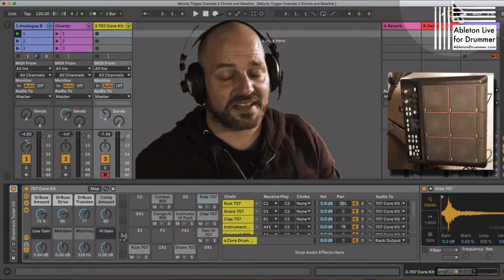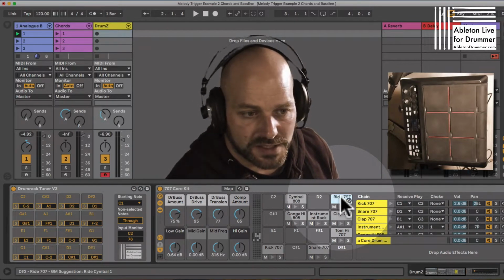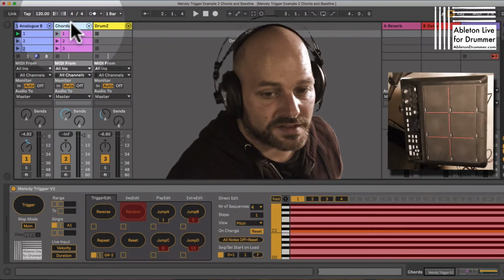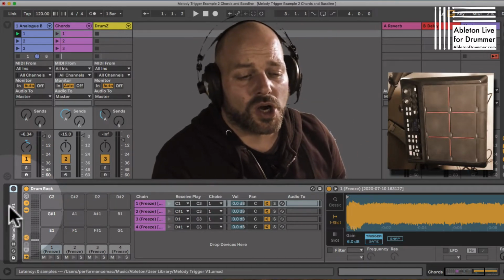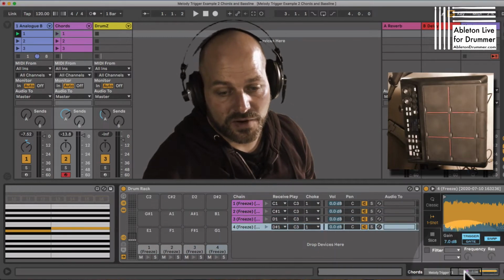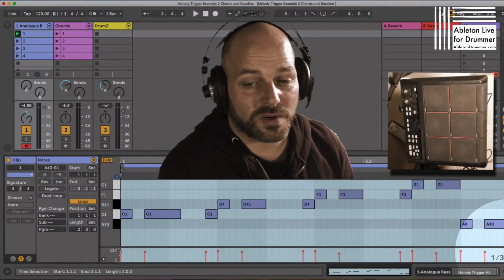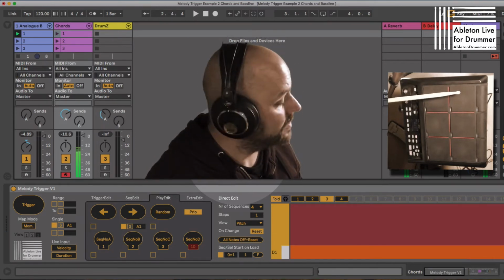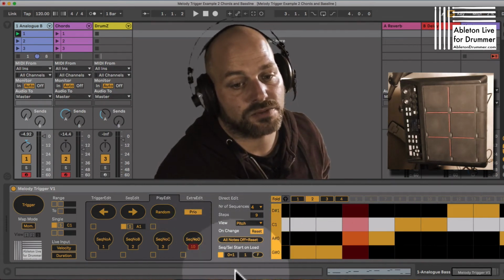Trigger Melodies in Ableton Live - Melody Trigger (Max for Live) Example Set No.2